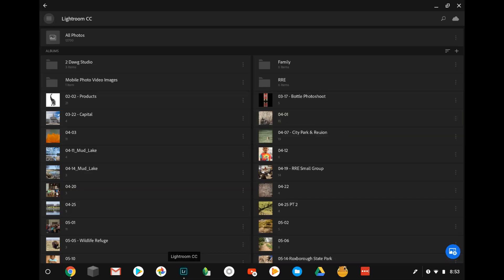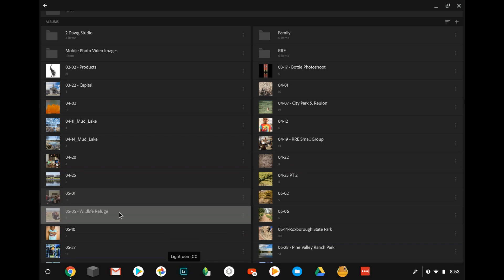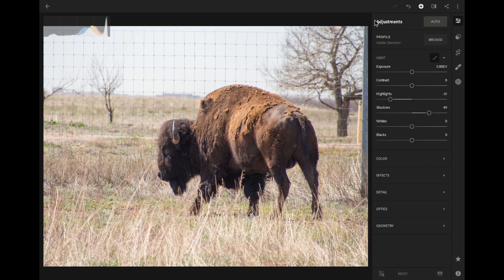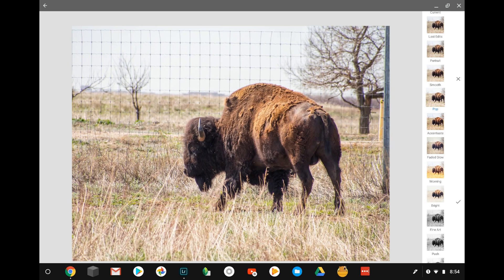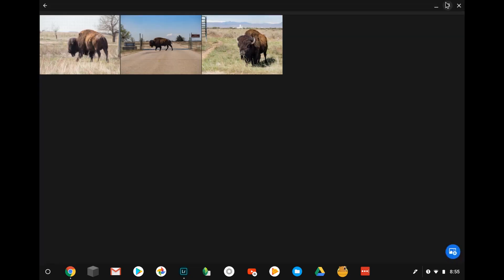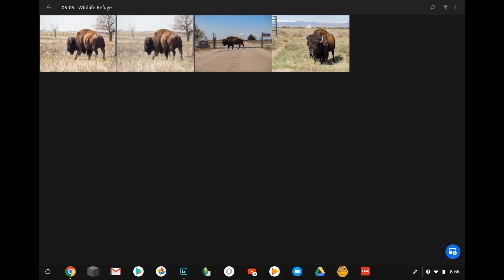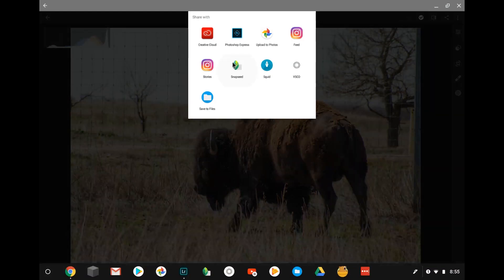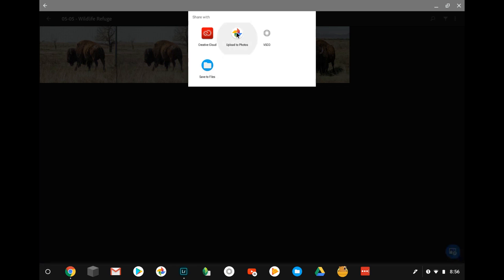Chrome OS For Photography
Samsung Chromebook Plus
Samsung Chromebook Pro
HP Chromebook X2